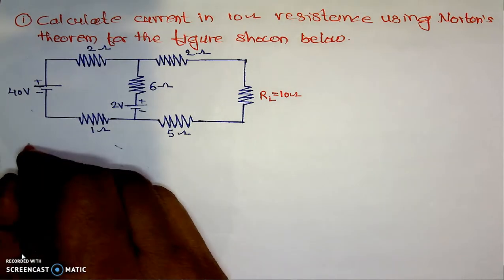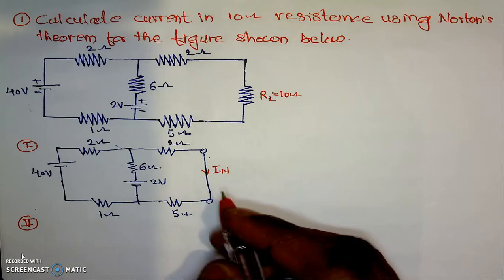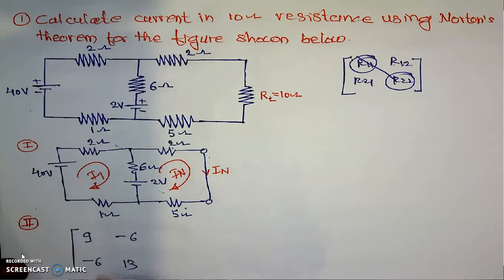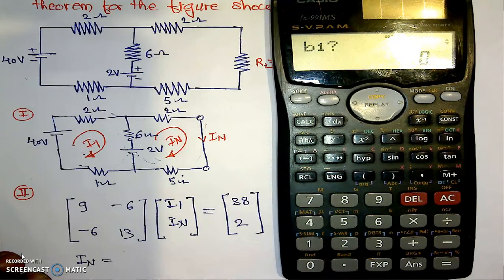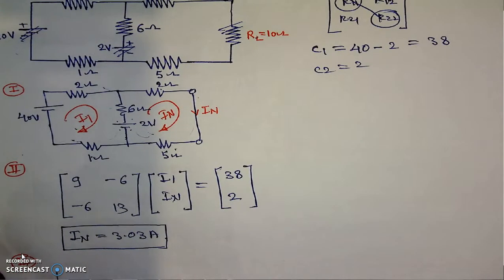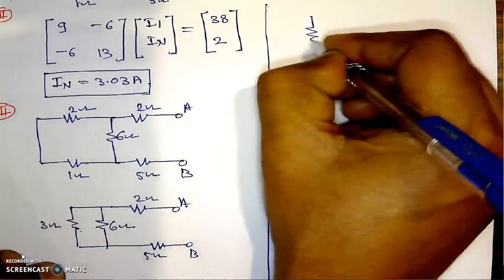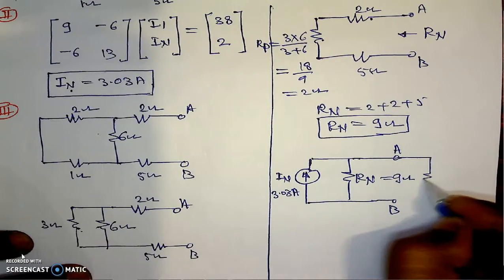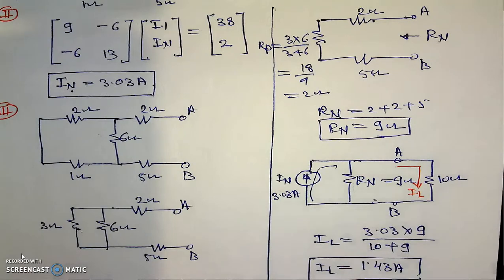Lecture 22 Problems on Norton's Therorm 1 by Mr. N. B. Hulle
Problems on Norton's Theorem 1